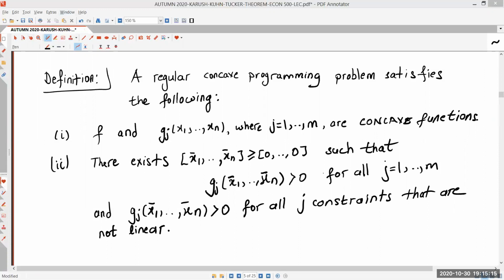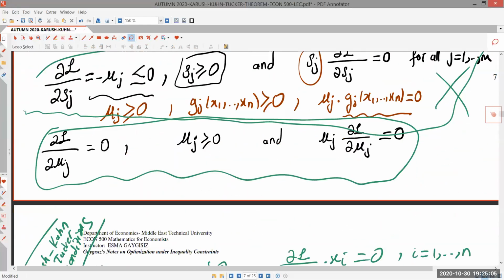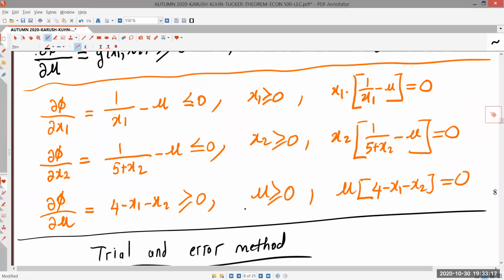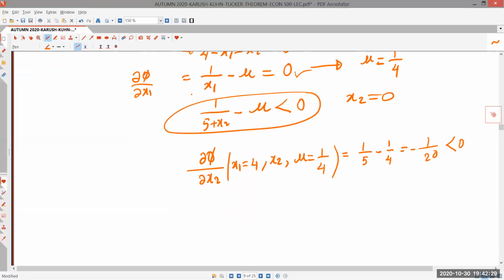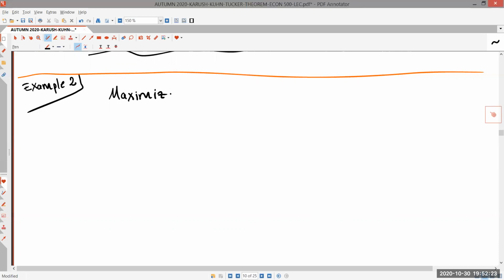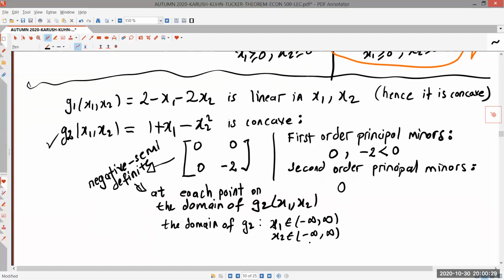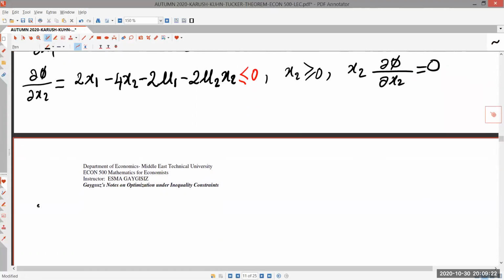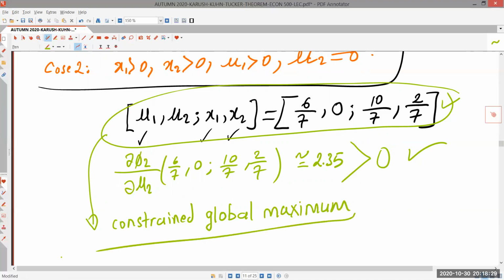ECON 500, 30.10.2020, Kuhn Tucker, Part B